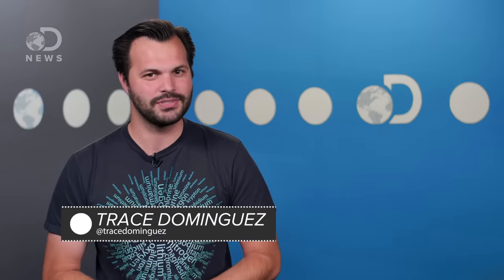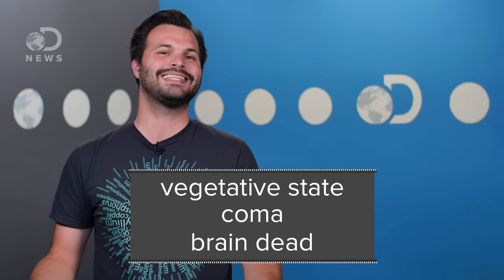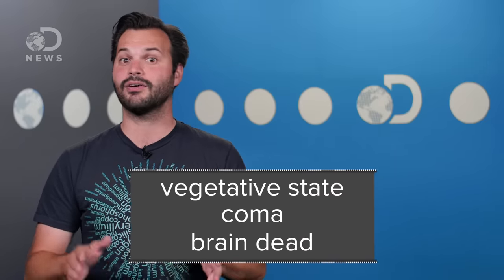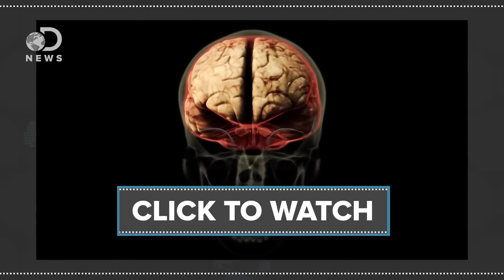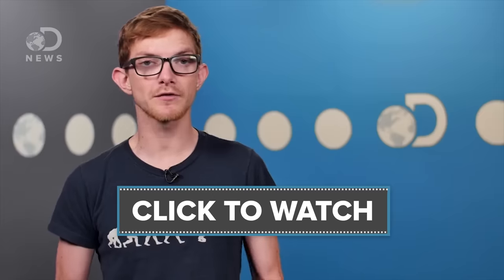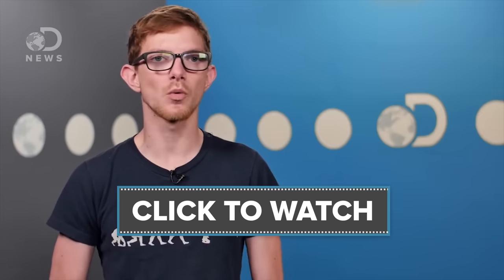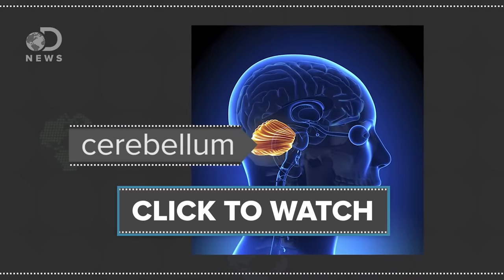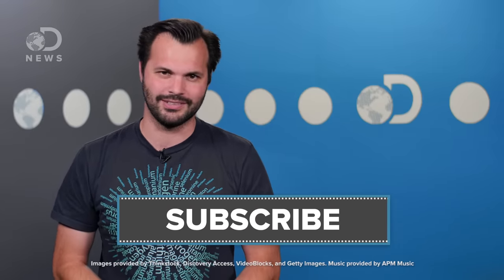Is A Brain Dead Person Actually Dead?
There are many conditions that can affect consciousness, but none as devastating as brain death. What happens to the body when brain dead?

Can You Live With Only Half Of Your Brain?

“Patients who suffer brain death are not in coma. Patients in coma may or may not progress to brain death.
The brain is a very complex organ. It is the brain that controls not only an individual's thought process and voluntary movements, but it controls involuntary movements and other vital body functions.”

Life After Brain Death: Is The Body Still ‘Alive’?
“A 13-year-old girl in California continues to be on a ventilator after being declared brain-dead by doctors. Although a brain-dead person is not legally alive, how much of the body will keep on working with the help of technology, and for how long?”

Disorders of Consciousness: Brain Death, Coma, and the Vegetative and Minimally Conscious States
“Approximately five minutes after a terrible car accident that ejected Matt Trenton from his car, first responders found him face down and not breathing. They placed an endotracheal (breathing) tube in his trachea (windpipe) and transported him to the hospital, where he was admitted to the ICU. He received treatments, such as medications to elevate blood pressure, ventilator support of breathing, and IV fluids for hydration, all of which are necessary to support the brain and the body so that the brain can recover from injury.”